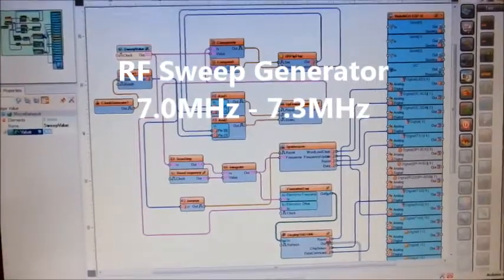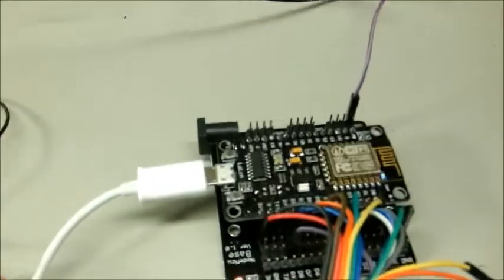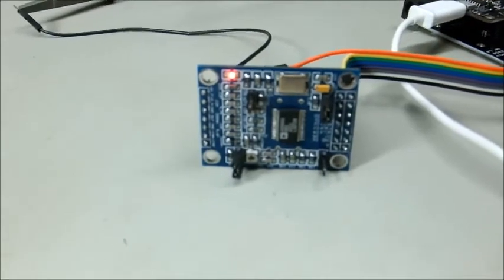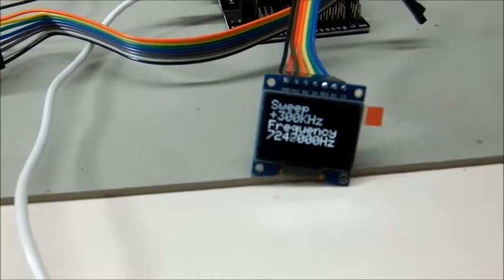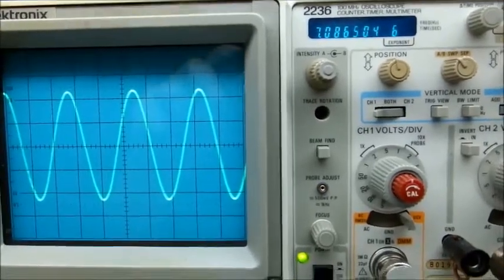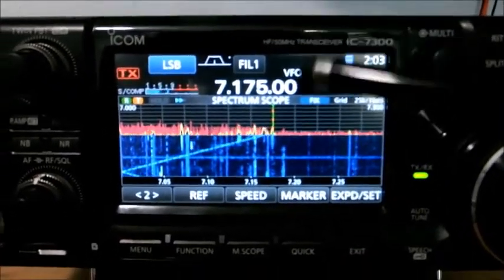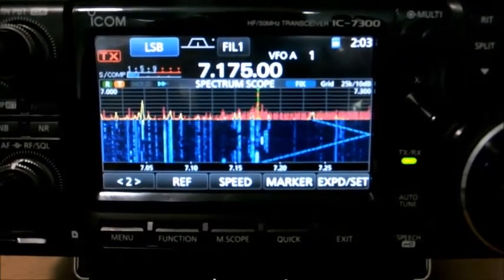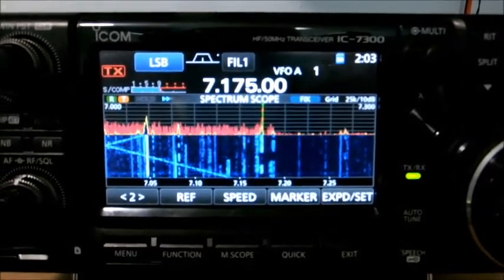RF Sweep Generator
This is an RF frequency sweep generator that I programmed using the Visuino development software. It is running on a NodeMCU with an Analog Devices AD9850 DDS signal generator module.